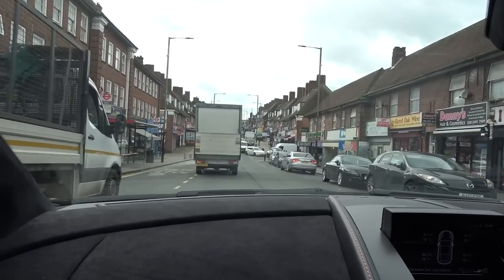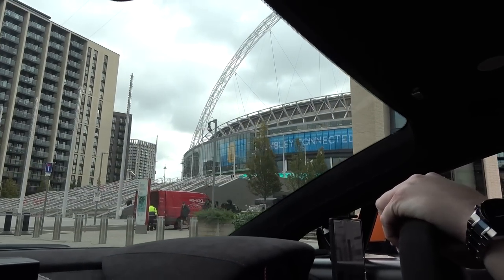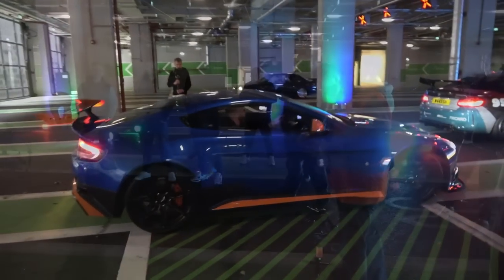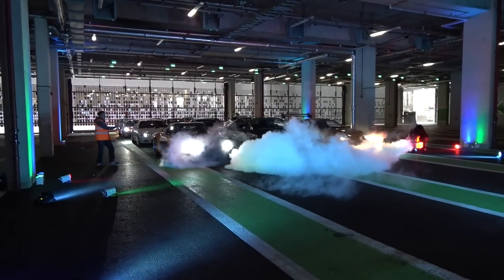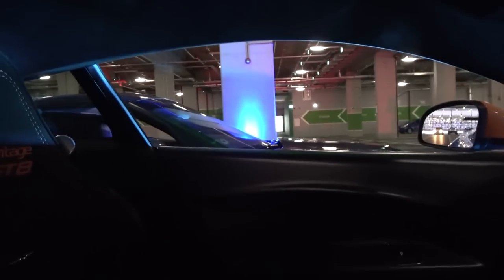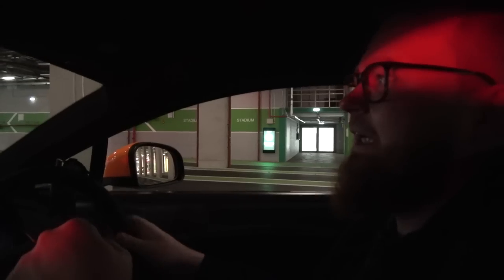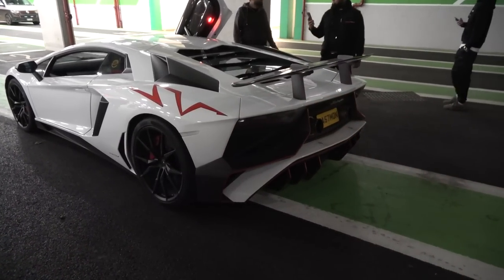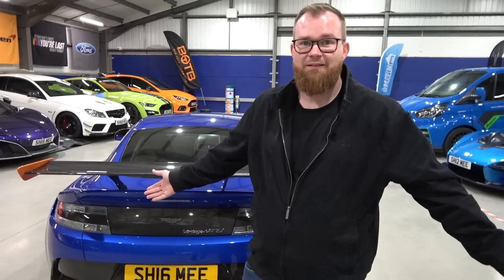SNEAKING OUT to an Underground Car Meet! | SHMUSEUM VLOG 100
Whilst @Shmee150 is away in Dubai for Gumball 3000, we've decided to sneak out in the Aston Martin GT8 to an underground car meet at Wembley Park!

Okay so maybe it's not technically a proper underground meet... but we are taking you behind the scenes for a promo media shoot with Ciro for his upcoming event Petrolheadonism Underground which is being held at Wembley Park, London in April 2023.

This is going to be a pretty random and chaotic video, but we're joined by a huge variety of cars from classics, to JDM, to supercars all ready for various video and photoshoots to take place in one of the Wembley car parks. We've got fancy lighting, flames from a Lamborghini, an @AdamC3046 and a whole lot of noise and fun with friends!